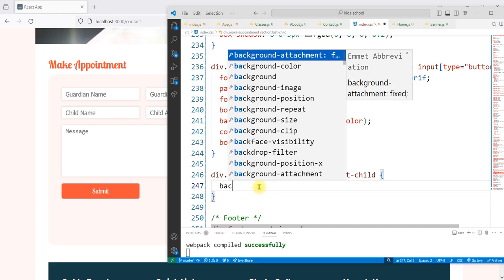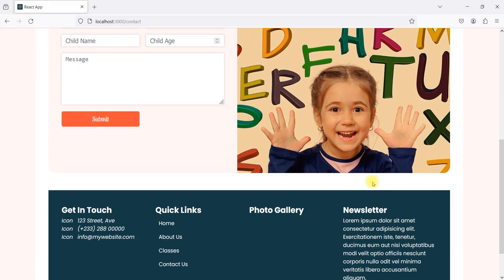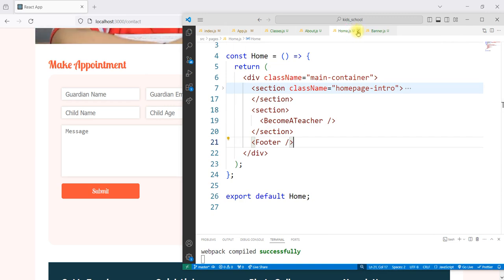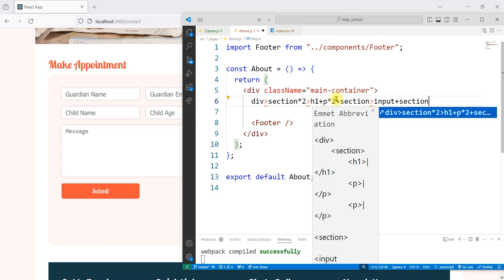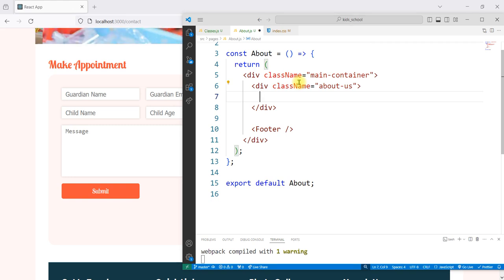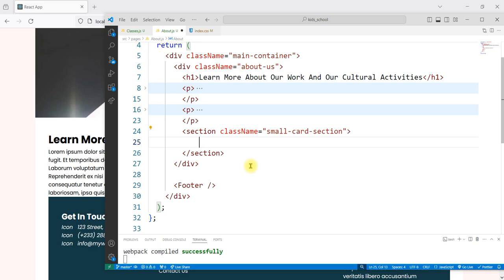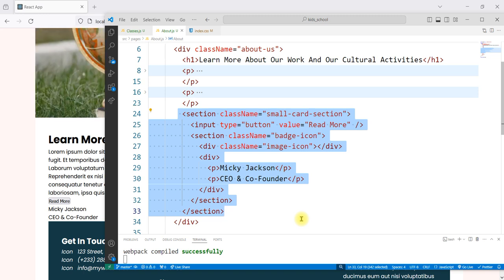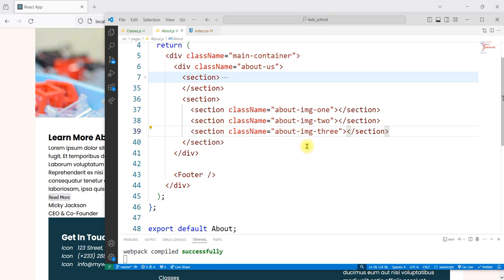React JS Design A Practical Page Part16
Web Development - Practical Page using React JS, json-server, useState, useNavigate, useLocation Hooks